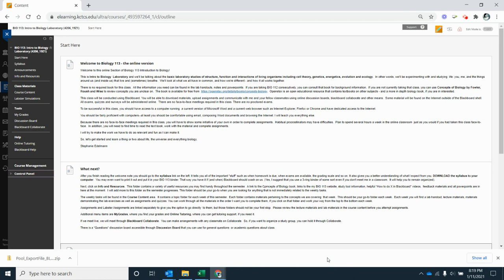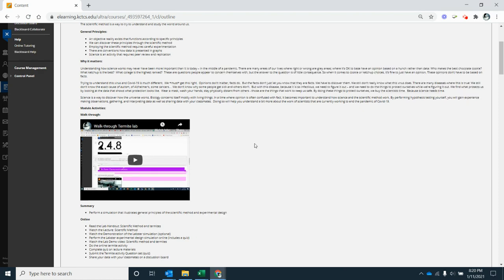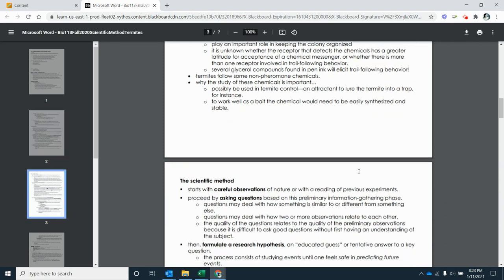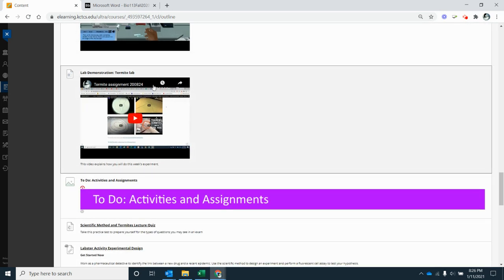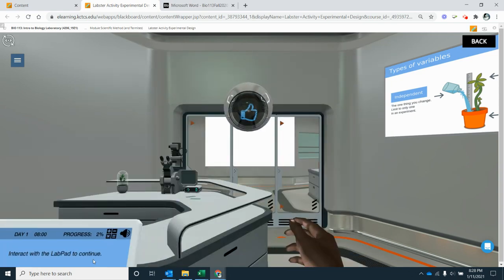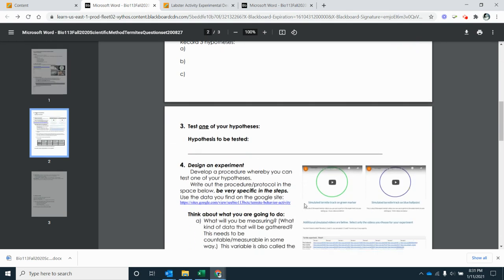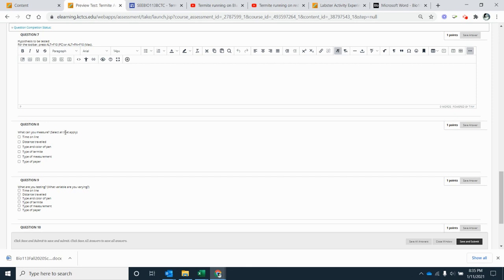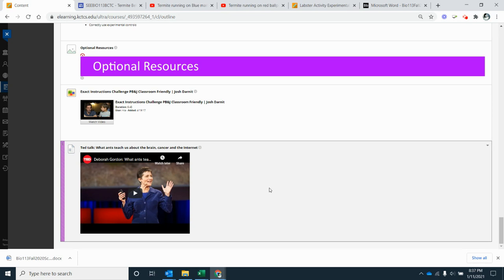BIO 113 Walk-Through - Termite Lab